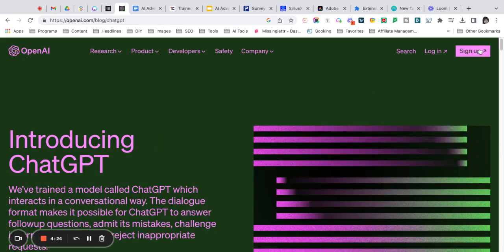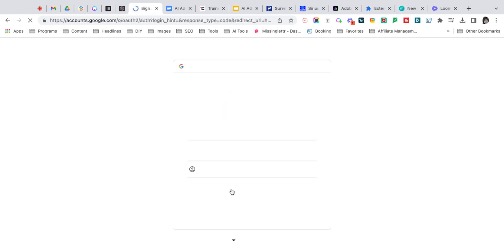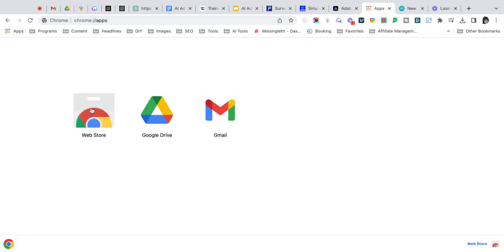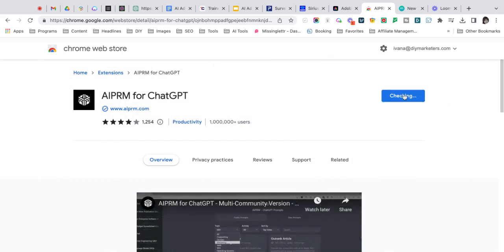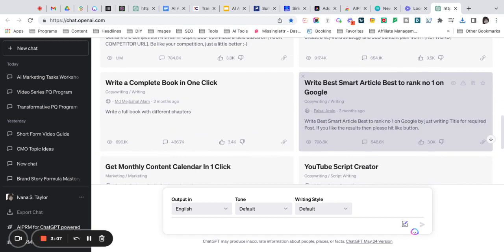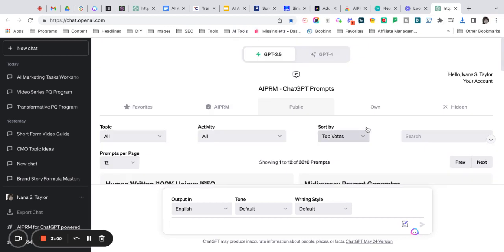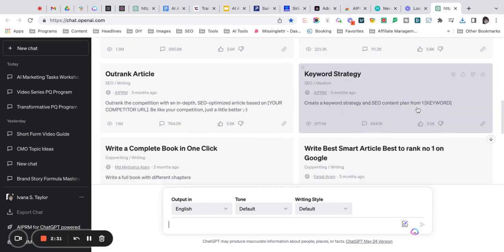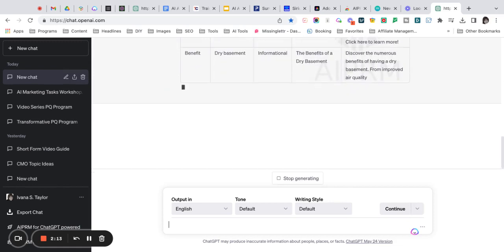Download AIPRM Chrome Extension for ChatGPT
Get ready to enhance your Chrome browsing experience with the amazing AIPRM ChatGPT Extension for Chrome. In this video, we reveal the secrets of downloading and installing this groundbreaking extension. Discover how to unlock a whole new world of possibilities, boost your productivity, and revolutionize the way you browse the internet. Don't miss out on this game-changing tool! Download the AIPRM ChatGPT Extension for Chrome now and take your browsing to the next level!